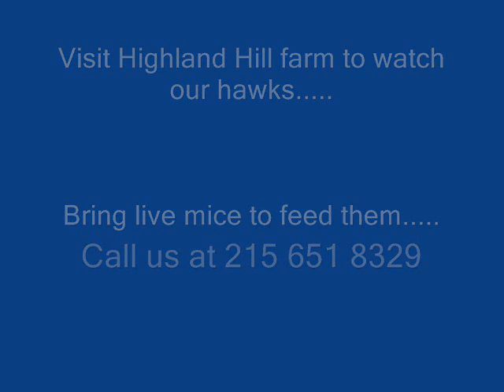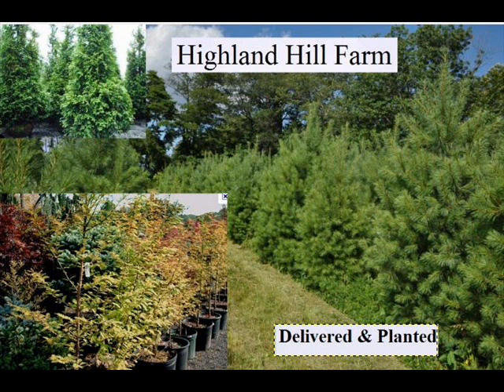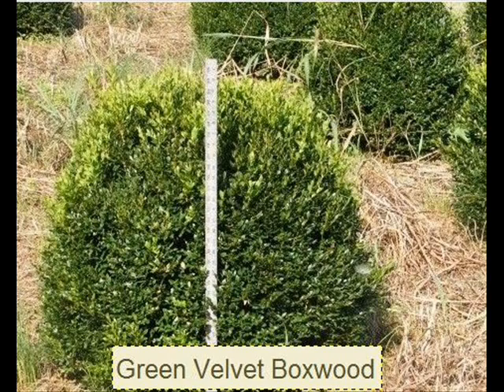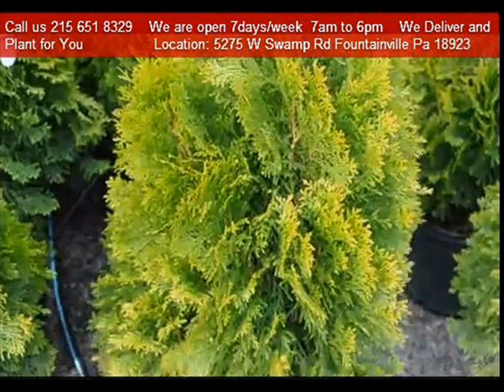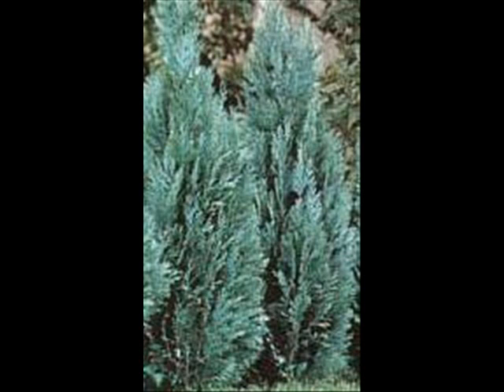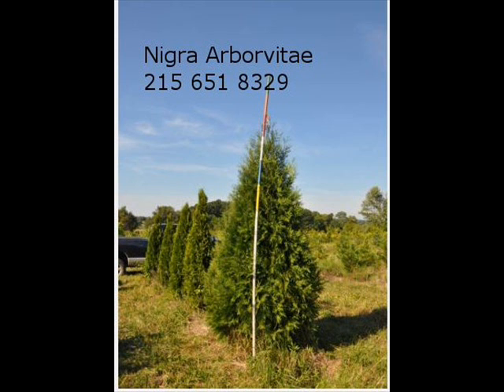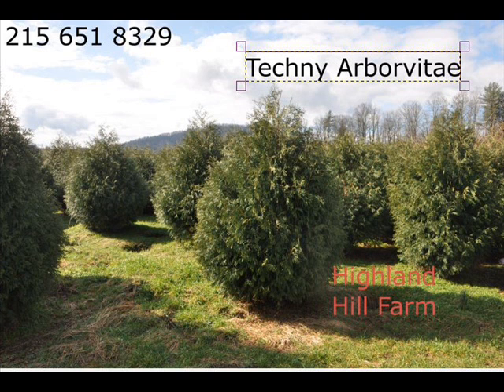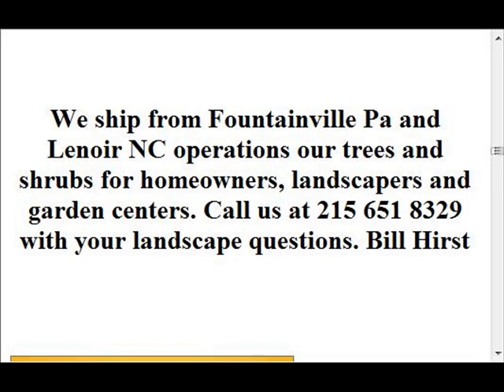Hawks at work on Our farm